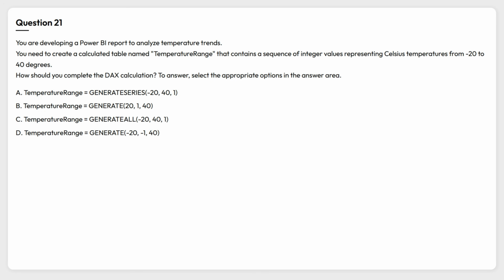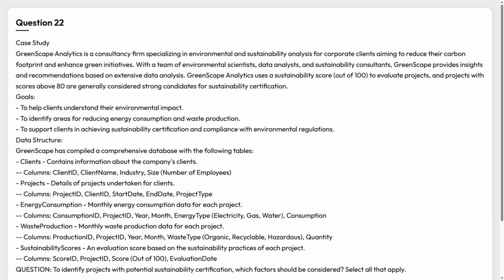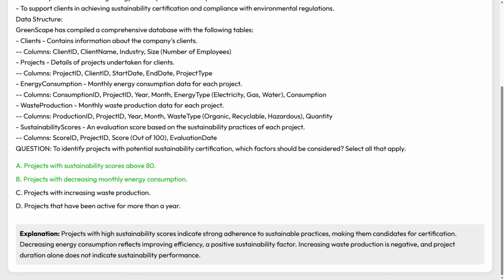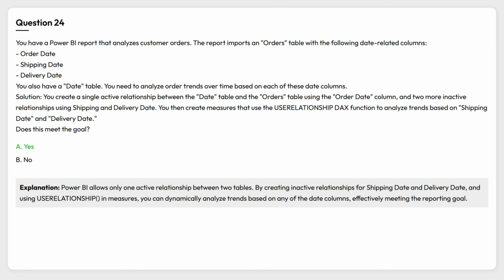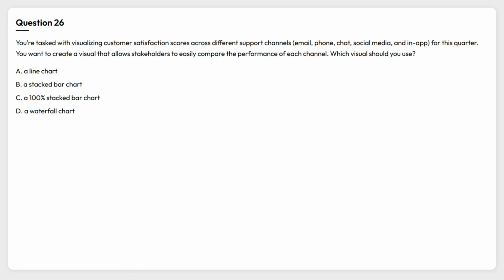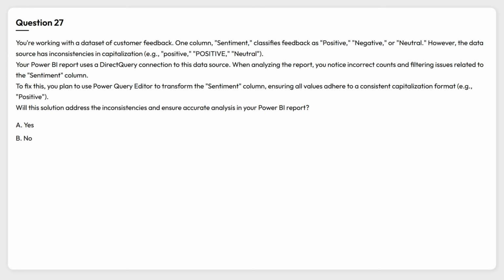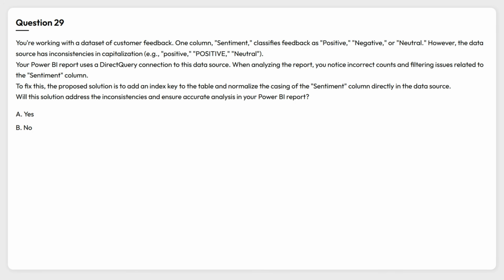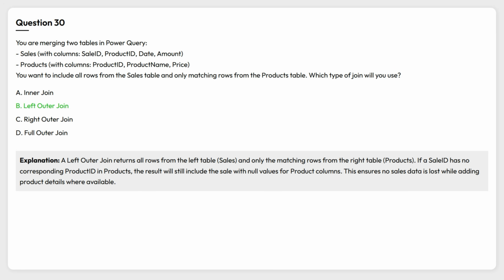PL 300 Exam Q&A #3 - Power BI Data Analyst Associate